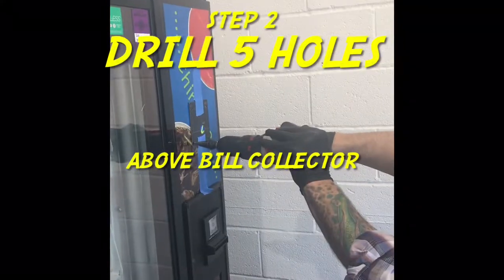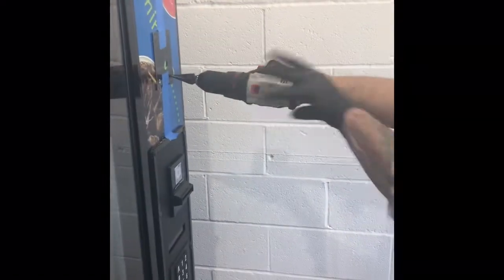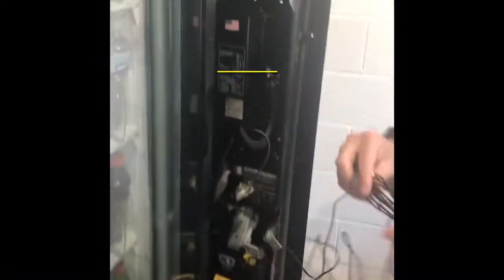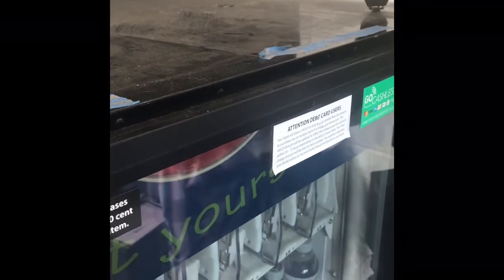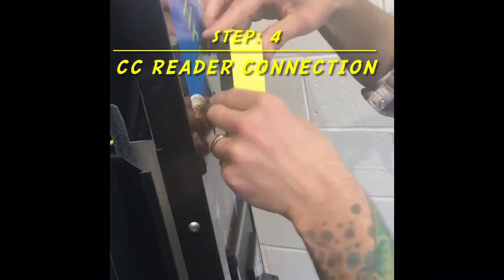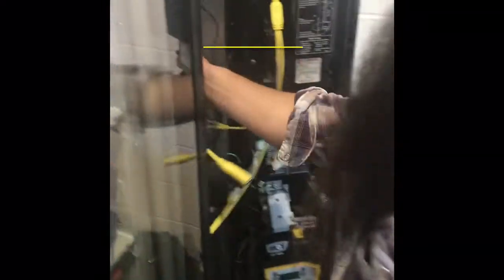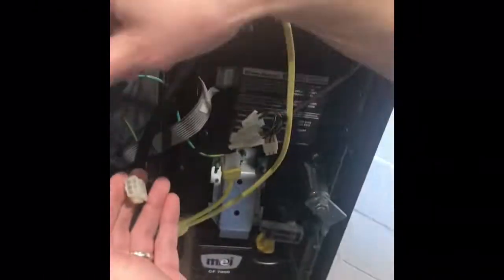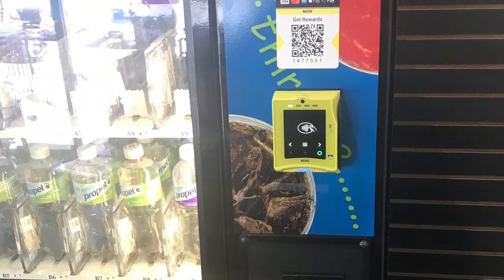Installing a Credit Card Reader to my Vending Machine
I finally got a Nayax Credit card reader for my 1st vending machine. Getting it installed thanks to “ReVend Group LLC” for the installation, please check them out if you need any parts service to enhance your vending business. Peace and love

Credit Card Reader: Nayax

Beats by: @Fiel_15